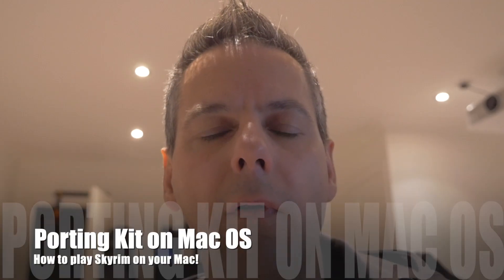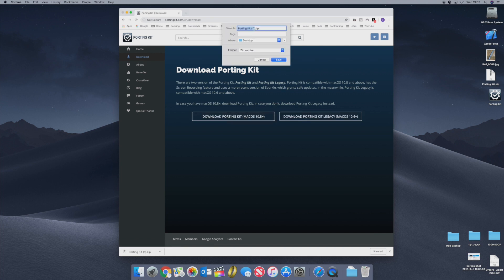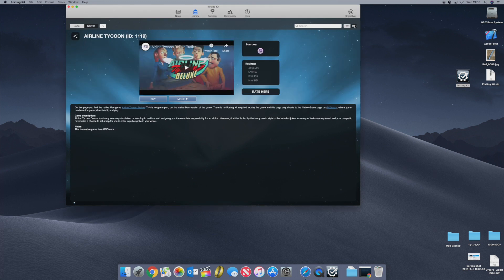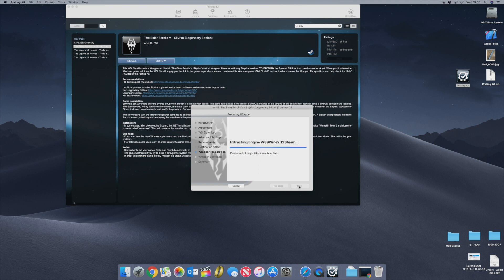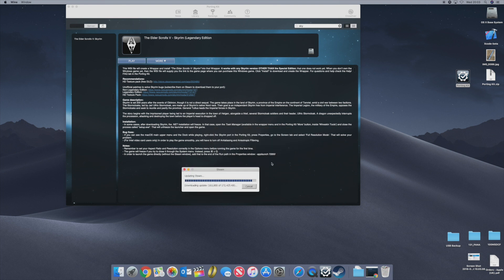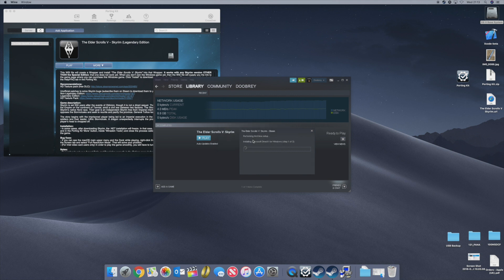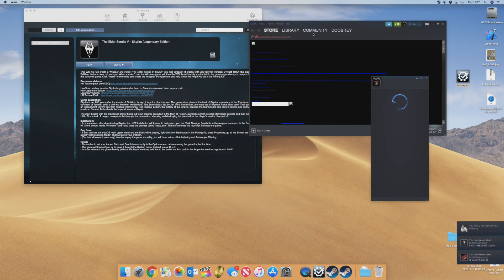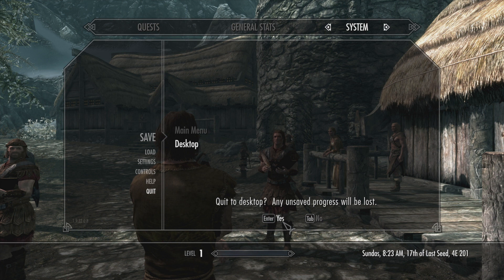How to play Skyrim on mac through steam (and porting kit)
I love PC games and just recently, with my wonderful 2017 imac, wanted to get some classic games playing on there.  So I did some research and figured out that I can use porting kit with my steam account to get Skyrim working!

I tell you and show you how to do it!

Doobs!